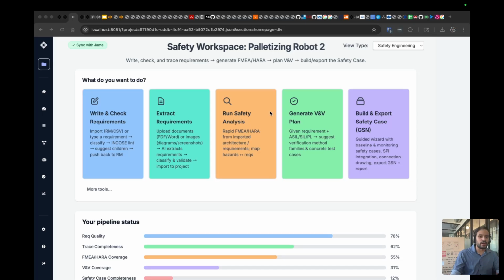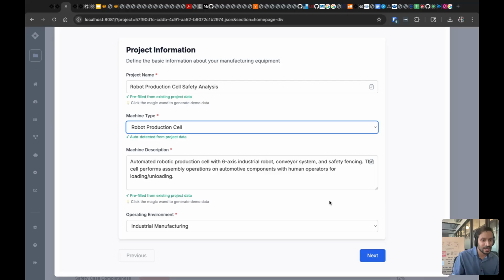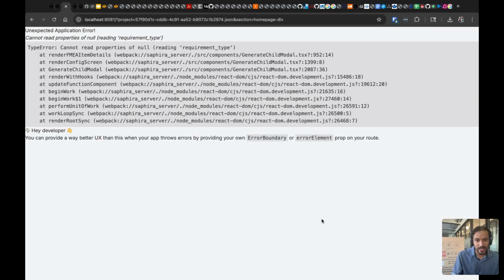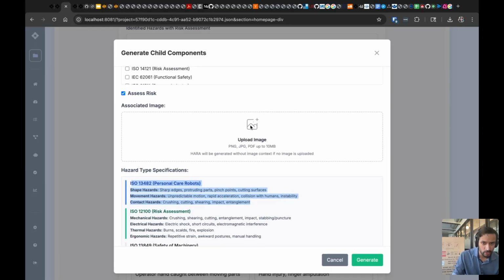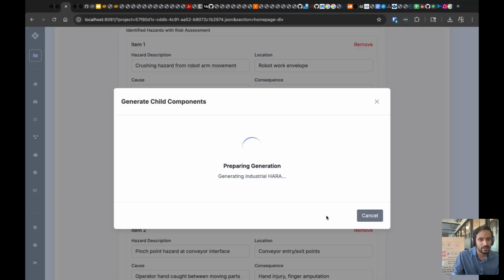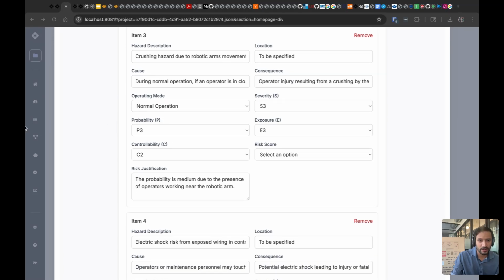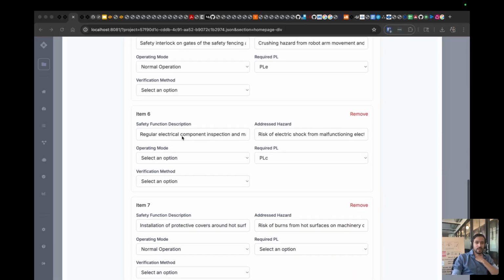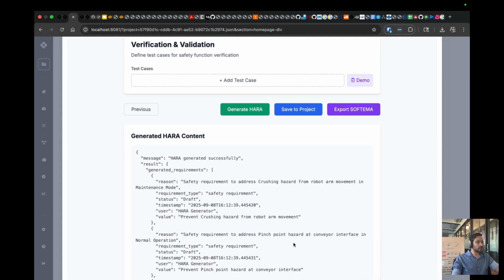AI-Generated Industrial Machinery Risk Assessments with Saphira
to comply with ISO 13849, OSHA 1910, and many more!